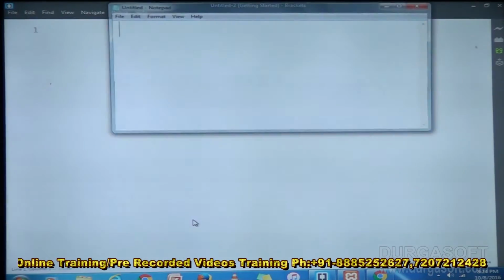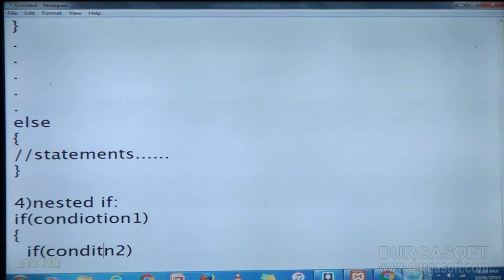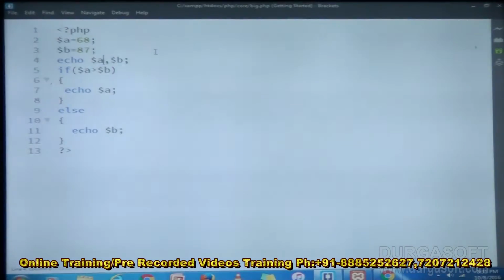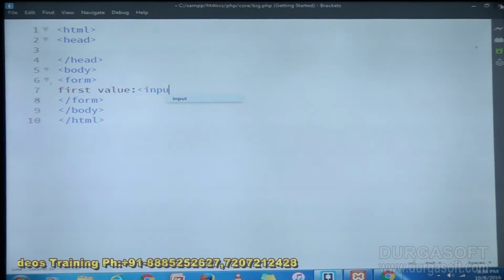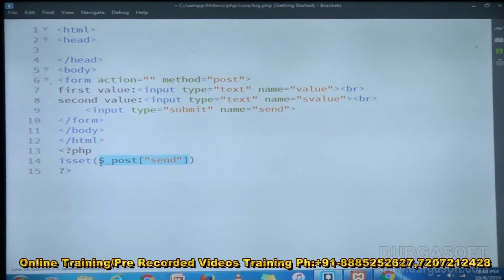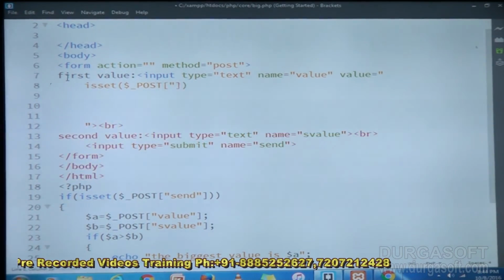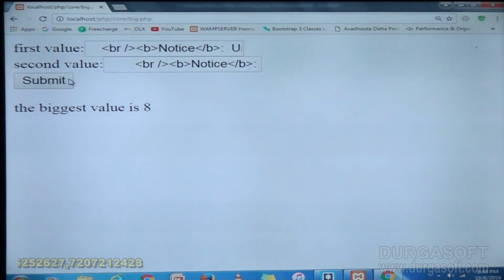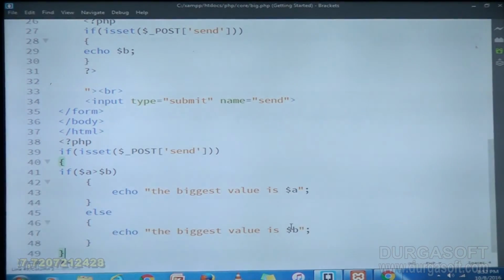Web Devlopment| Php ((Hyper Text Preprocessor) || Conditional statement Part -1 by Manideep